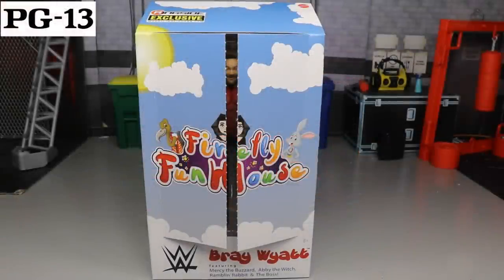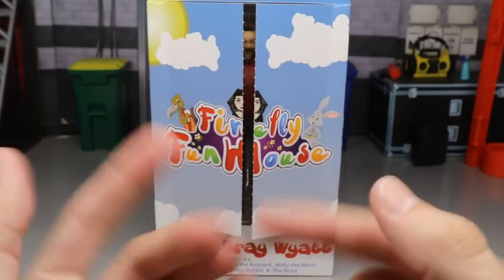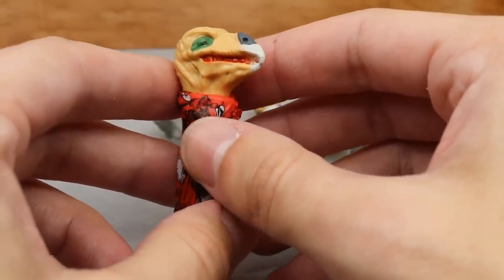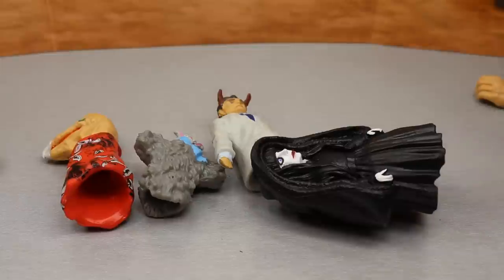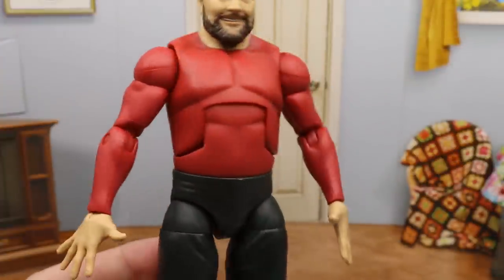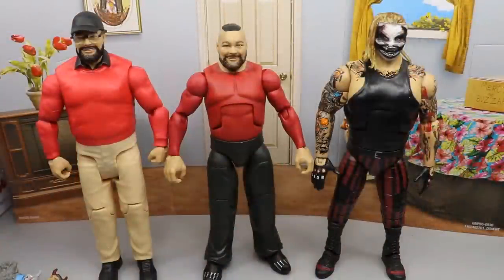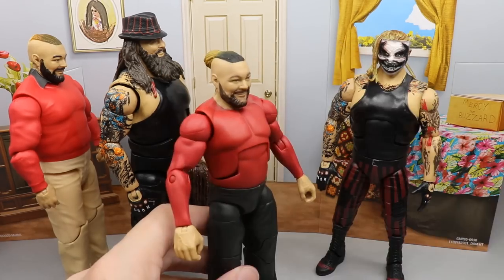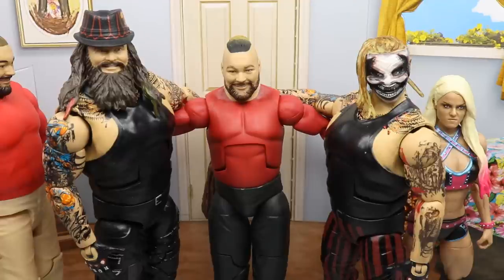WWE ELITE FIREFLY FUNHOUSE BRAY WYATT RINGSIDE EXCLUSIVE FIGURE REVIEW!